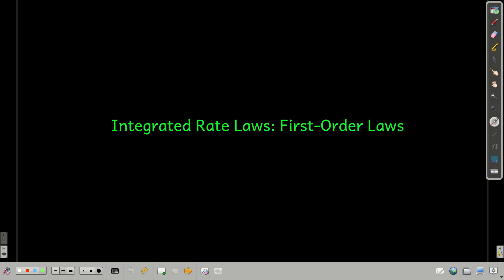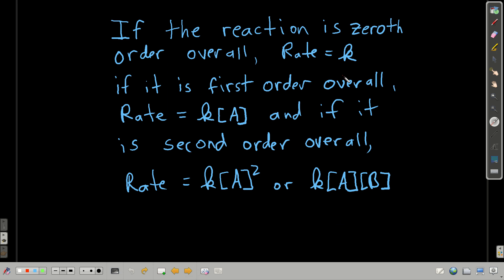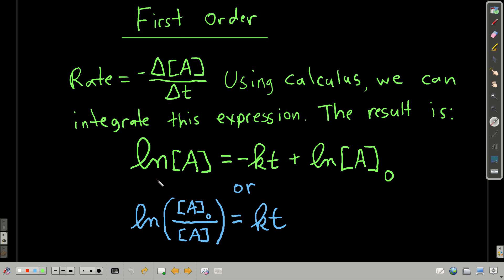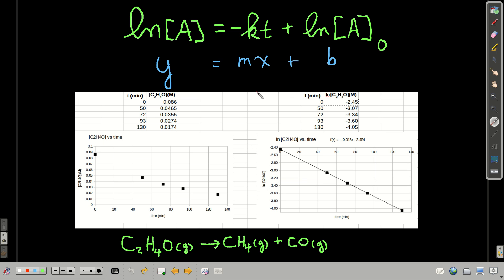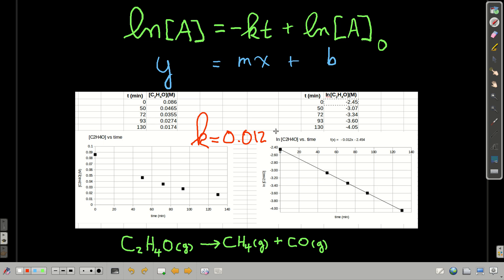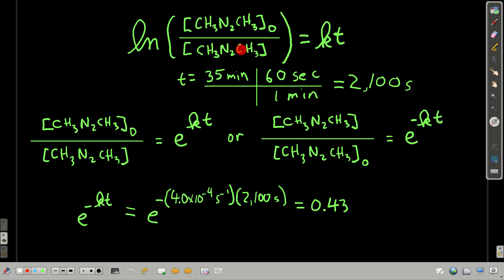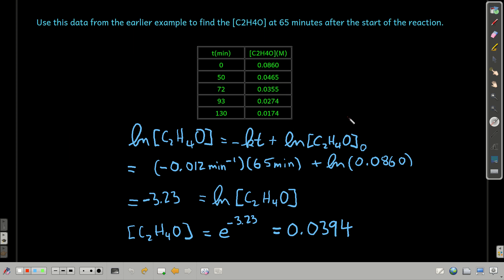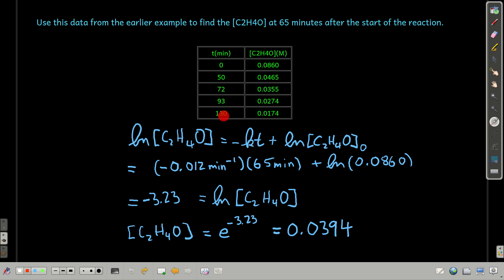Chem102IntegratedRateLawsFirstOrder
The first order integrated rate law.